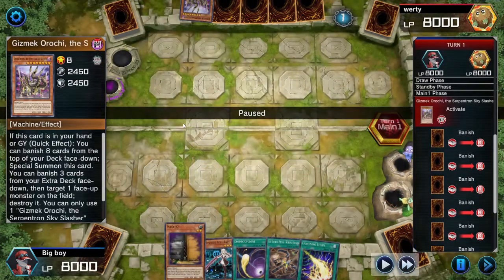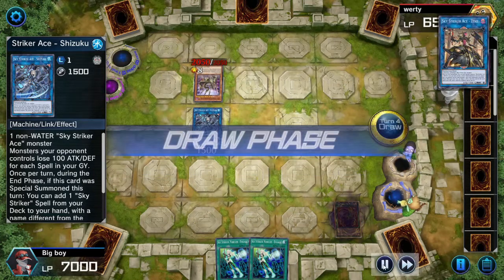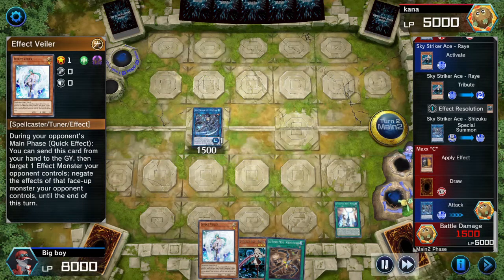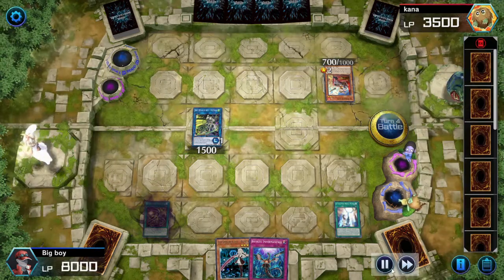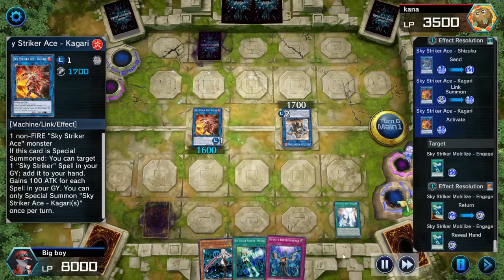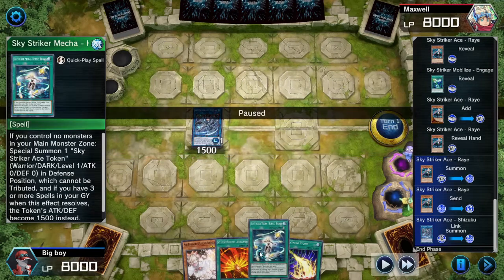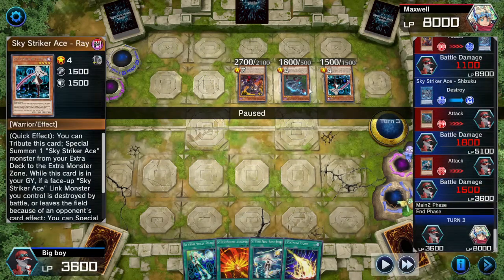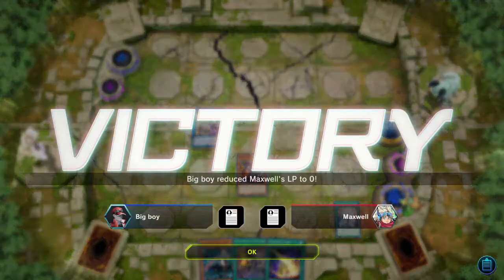YUGIOH! Master Duel Platinum Ranked - Sky Striker - PART 6 - Some Variety for a Change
We in the big leagues now gang
Timestamps:
0:00 vs Gren Manju
4:21 vs Tribrigade
13:01 vs Dinosaurs